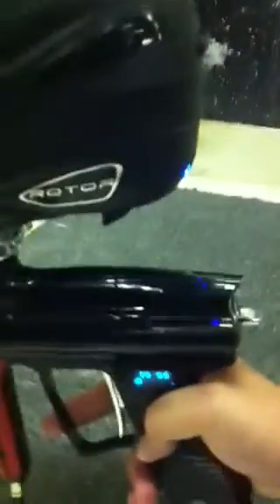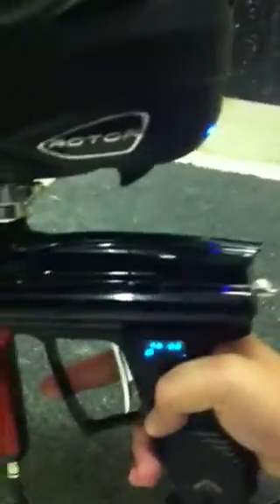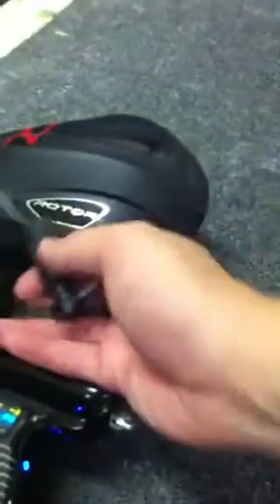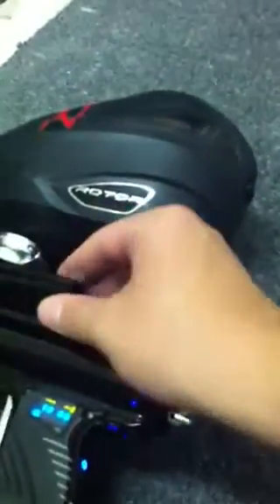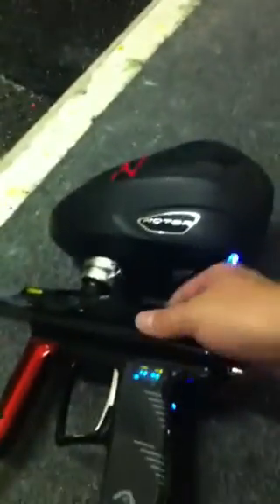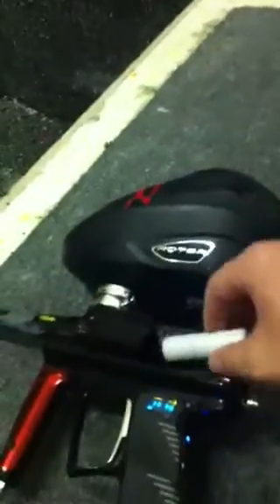Angel A1 Booster Bolt vs. Stock Bolt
Angel A1 new booster bolt over crono and stock bolt